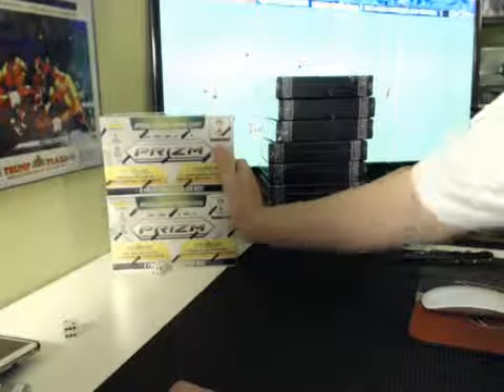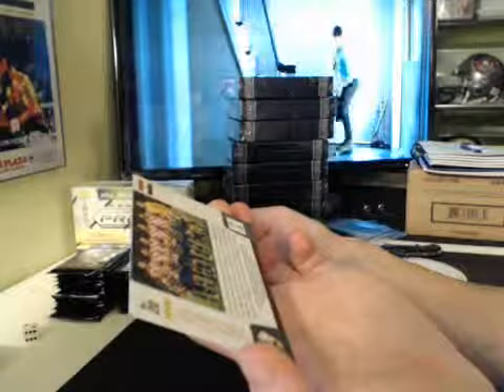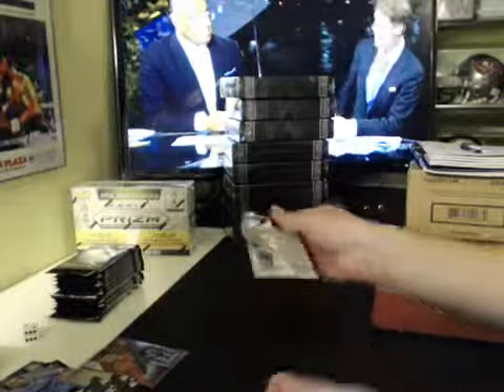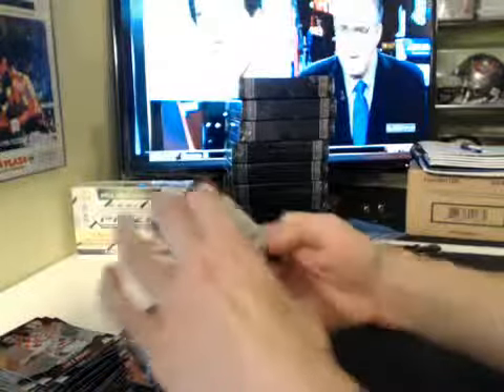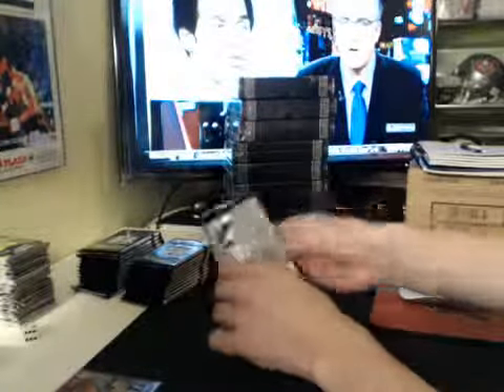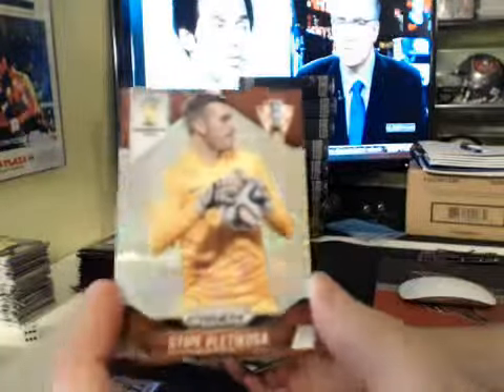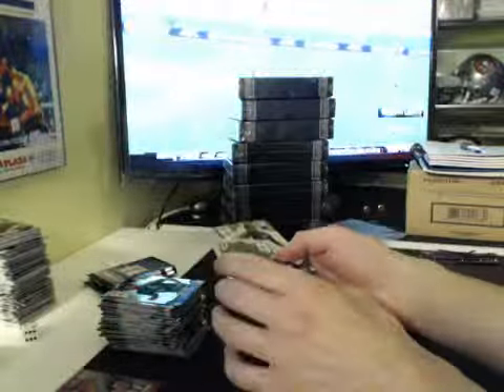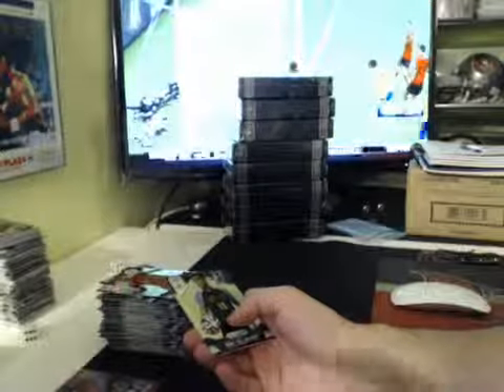2014 Panini Prizm FIFA World Cup Soccer 2 Box Break